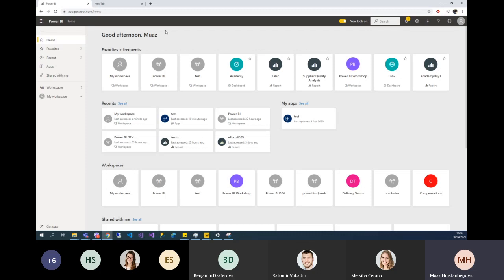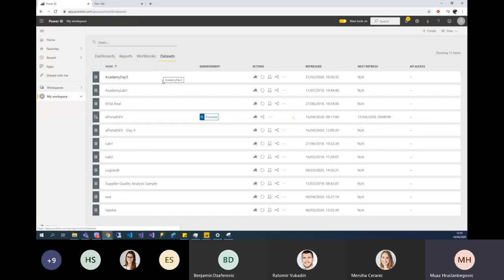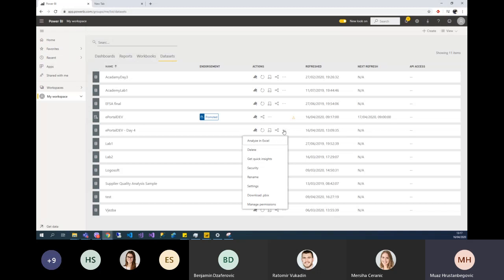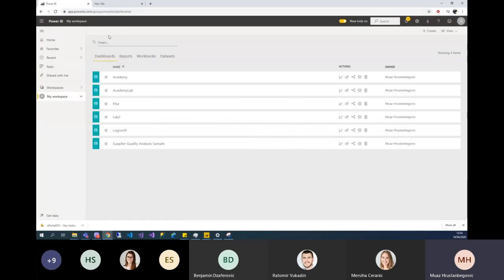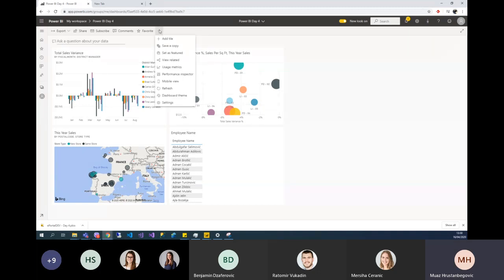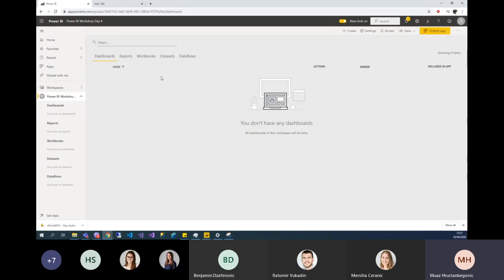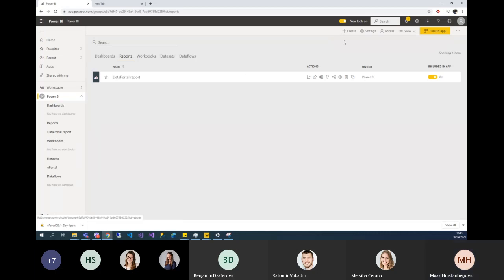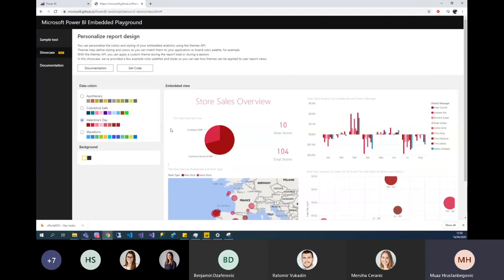Power BI Workshop - Part 4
The focus of Part 4 of the Workshop is on data cloud migration.